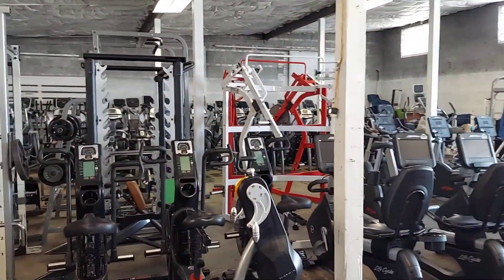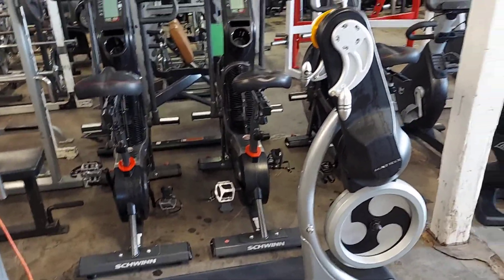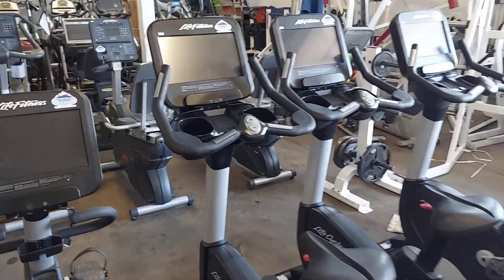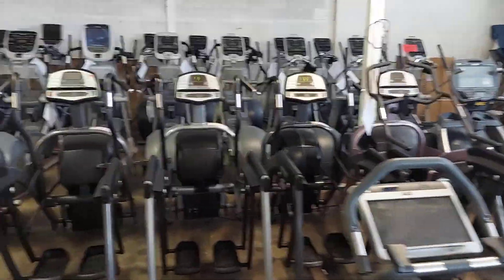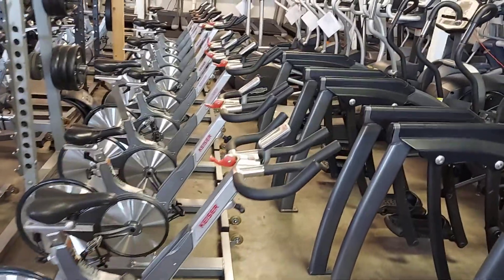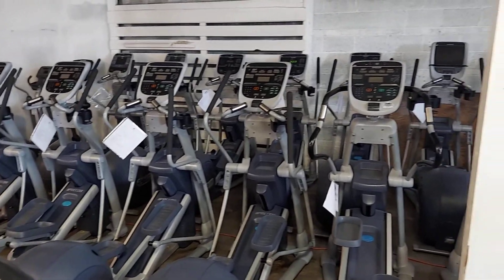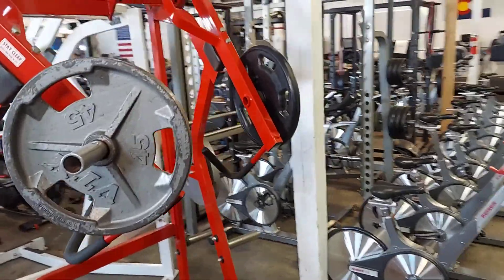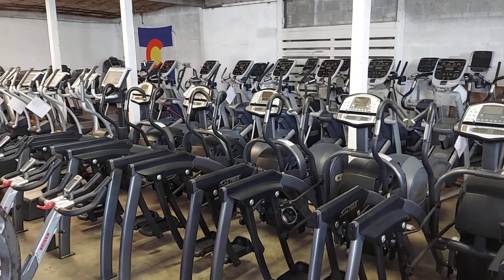Colorado Cardio June 14, 2022 Inventory